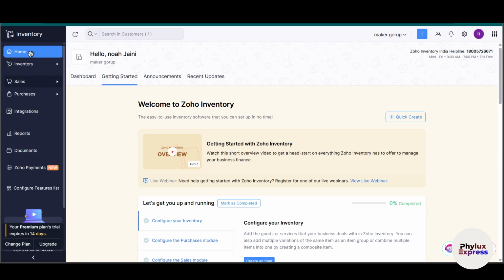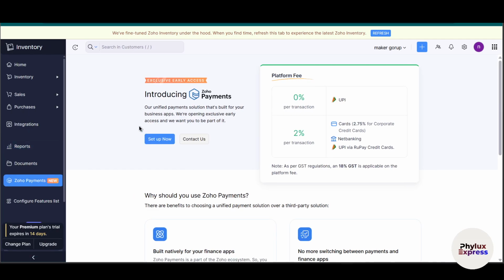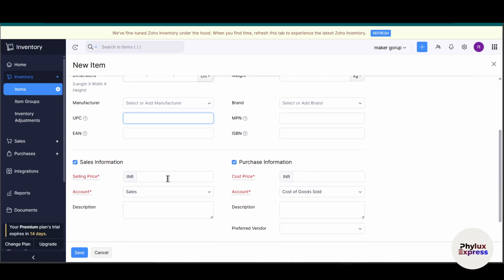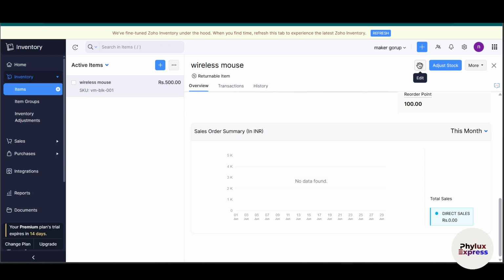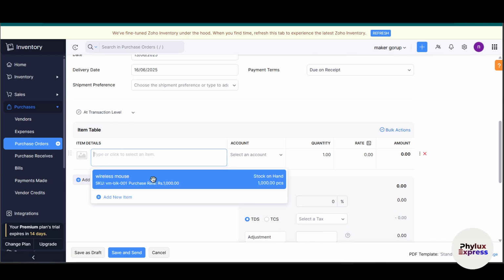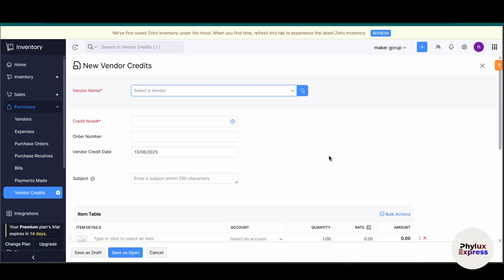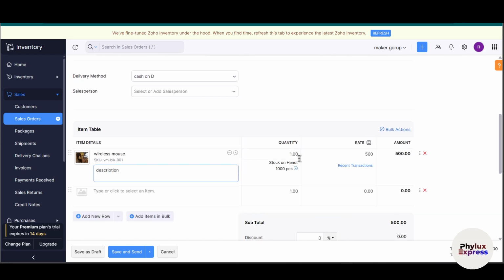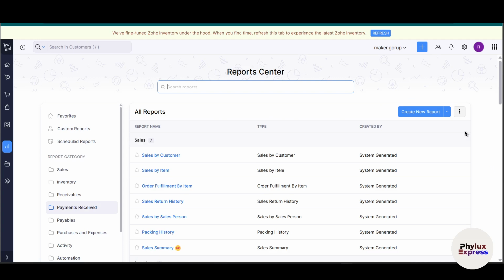Zoho Inventory Tutorial: How to Use Zoho Inventory for Beginners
📦📊 Want to streamline your inventory management and order fulfillment processes? This beginner-friendly Zoho Inventory tutorial will walk you through everything you need to know about using Zoho Inventory , a powerful cloud-based tool for managing stock, orders, and shipments. Whether you're running a small business, an e-commerce store, or a growing enterprise, this guide will help you get started with Zoho Inventory and optimize your operations effortlessly.

🔍 What You’ll Learn in This Tutorial:
✅ Steps to set up Zoho Inventory from scratch
✅ How to add products, track stock levels, and manage warehouses
✅ Tips for processing sales orders, purchase orders, and shipments
✅ Best practices for integrating Zoho Inventory with other tools (e.g., e-commerce platforms, accounting software)

This guide is perfect for beginners who want to leverage Zoho Inventory to simplify their inventory management and scale their businesses. With clear instructions and actionable tips, you'll learn how to organize your inventory, automate workflows, and improve operational efficiency.

🌟 Key Features Covered:

Tools for adding and organizing products in Zoho Inventory
Steps to configure warehouses, vendors, and shipping integrations
Best practices for tracking stock levels and automating reordering